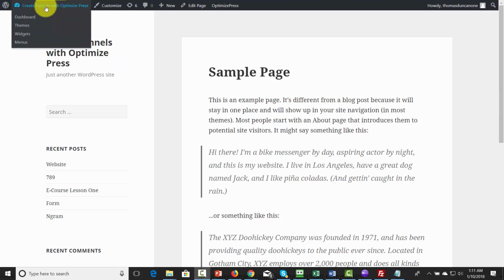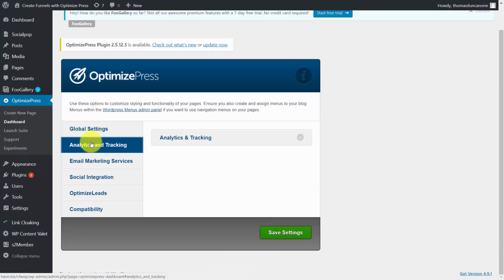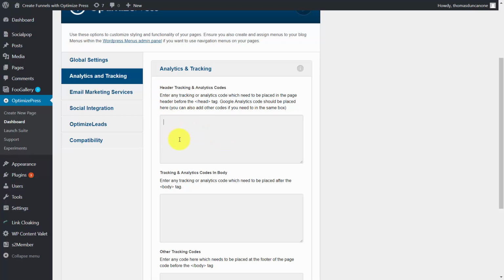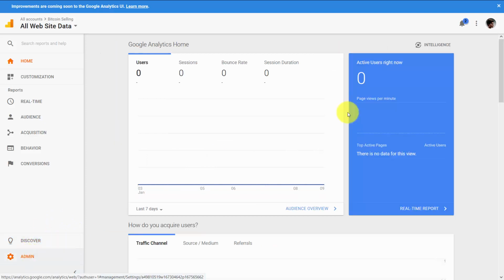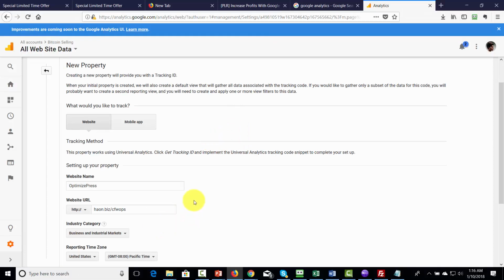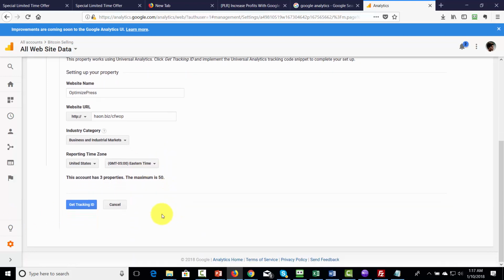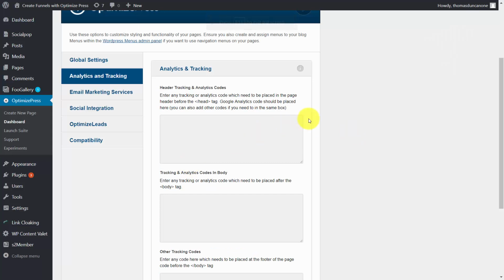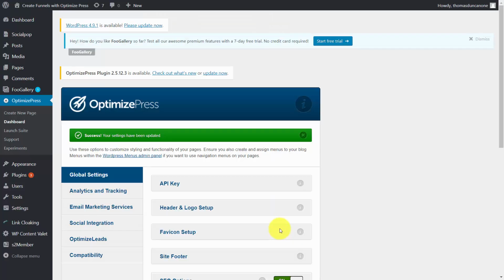9 Connect Custom Page and Site Builders Free Increase Profits with Google Analytics Training Course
Connect Custom Page and Site Builders Free Increase Profits with Google Analytics Training Course